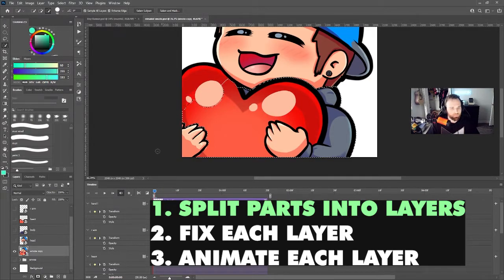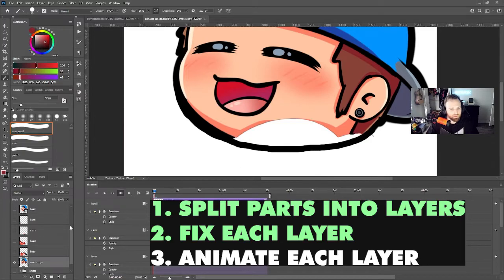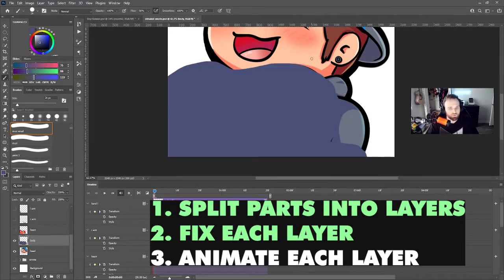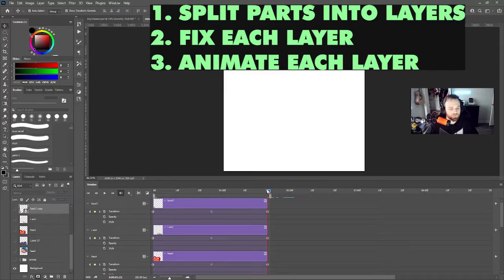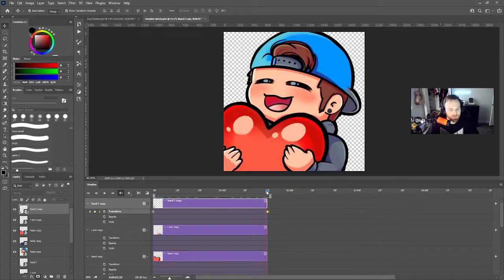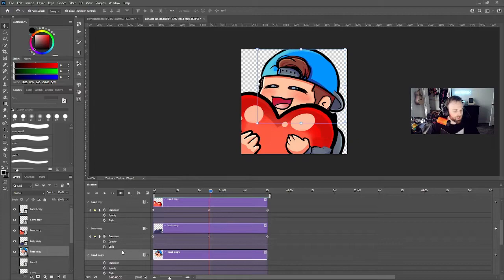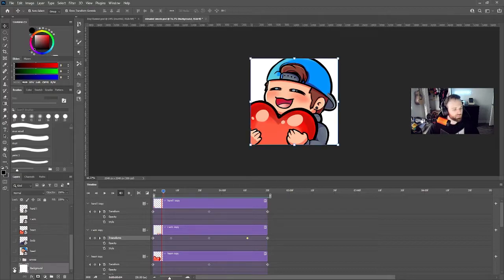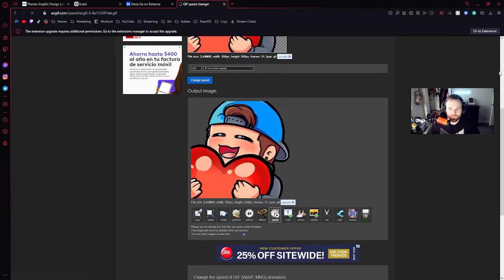Animated Emotes Tutorial | How to Animate Emotes for Twitch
In today's video, I take a static emote and show you how you can make it into an animated emote for your streaming channel or community server! This video was created for artists or beginners who have enough experience to make standard emotes and are wanting to take the leap into the animated space. If you are still learning, I will be posting more content on emote art and will provide some helpful references of other successful artists. I've watched several emote design & animated emotes tutorials on other channels and will link the relevant ones to this animated emote tutorial below.

🔖 Chapters 🔖

0:00 Intro
0:40 Cutting
3:18 Fixing
7:51 How PhotoShop Animation Works
10:55 Animating
15:26 Exporting/Speed/Resizing Animation
18:23 Upload to Twitch

📺 Tutorials 📺

✨Streamloots Animated Emote Tutorial - This video taught me the concept of animation used in this video; the breathing effect loop of the animation I refer to in the video.

✨ShyFoxx Animated Emote Tutorial - ShyFoxx uses ClipStudioPaint, but the concepts are similar. She does a simpler frame-by-frame, but the Exporting/GIF processes/resources she provides are INSANE and impossible to find elsewhere.

📚 Resources 📚

🎵Track List🎵

animated emotes, animated emotes photoshop tutorial, how to make animated emotes, animated emoji, animated emote ideas, animated emote resizer